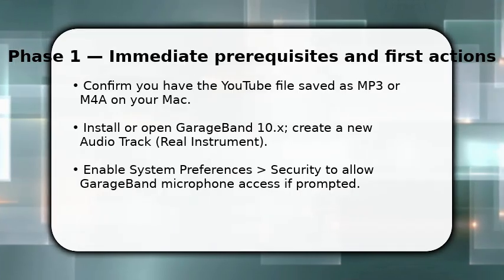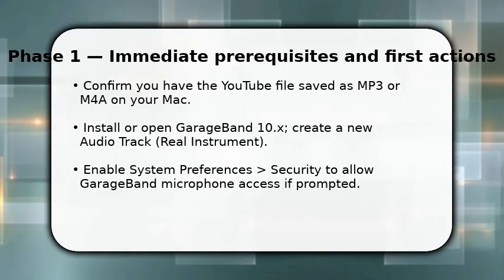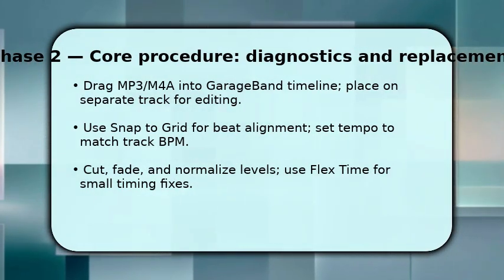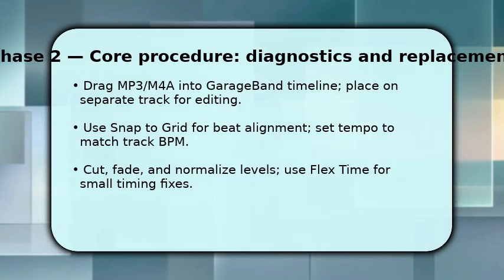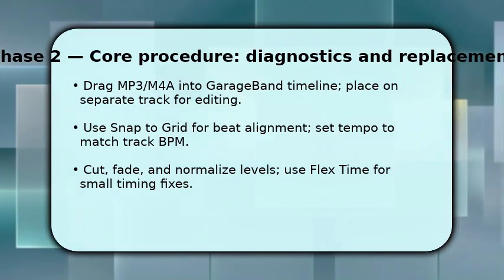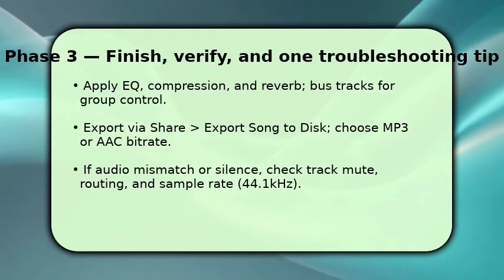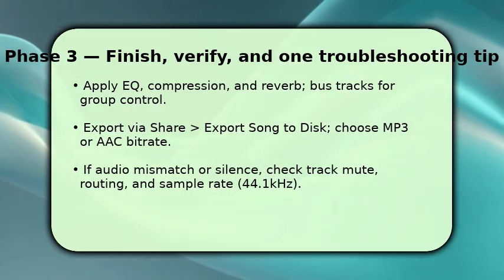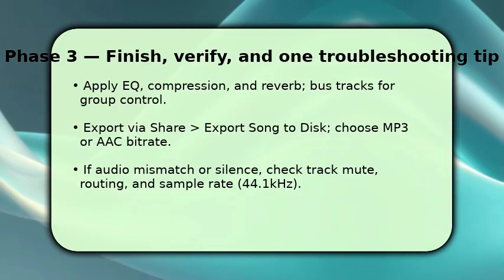How to Use Youtube Audio in Garageband - Easy Guide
How to Use Youtube Audio in Garageband - Easy Guide | 🔒 Surfshark VPN Deal — Stay private and secure. $1.99/mo + 3 Months Free ▸

Discover the seamless integration of YouTube audio into GarageBand for aspiring musicians and producers. This easy-to-follow guide walks you through importing your favorite tracks, adjusting levels to perfection, and adding them directly within this popular digital audio workstation (DAW).

YouTube Audio Import Guide, GarageBand Integration Tutorial, Import YouTube Music into Garageband, Digital Audio Workshop for Beginners, Using Online Tracks in DAW Software